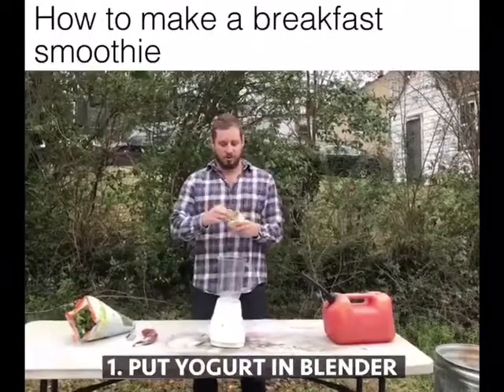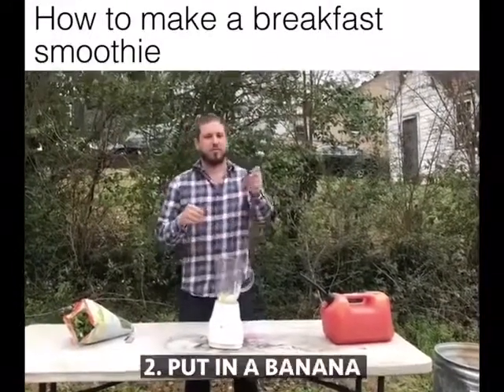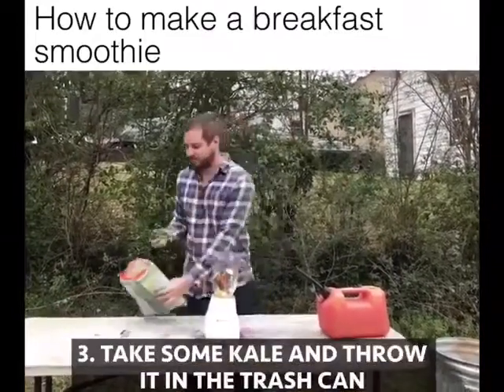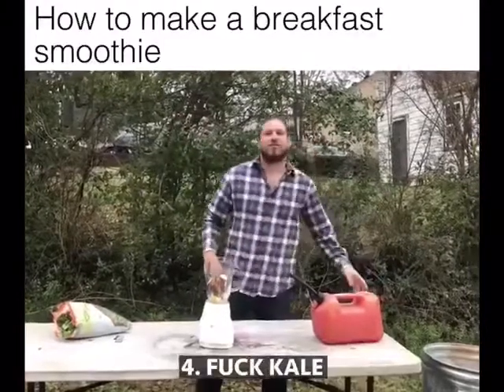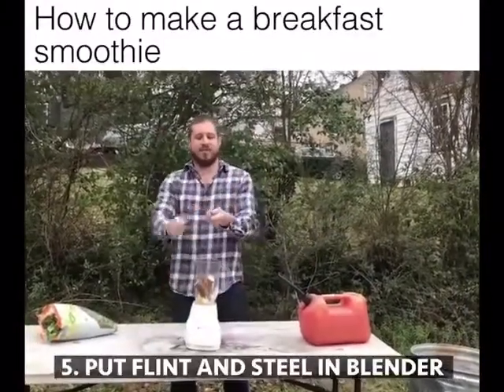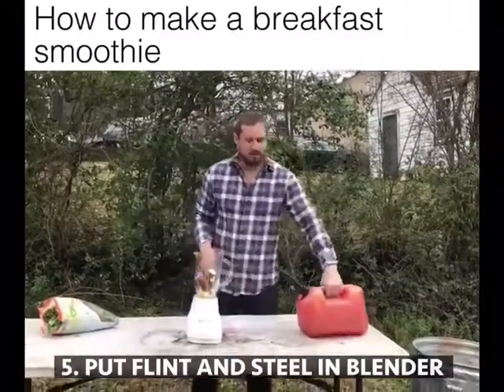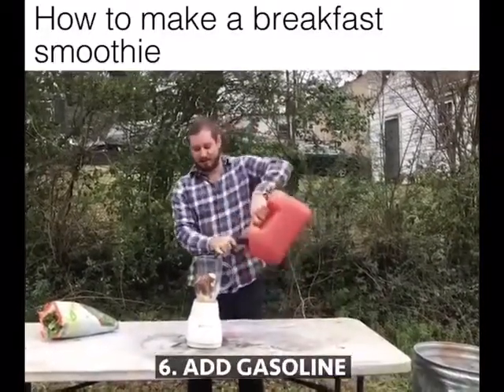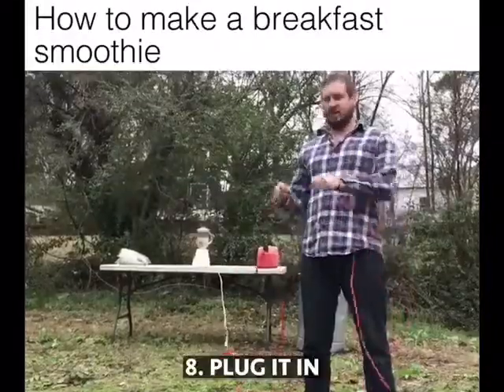How to make a smoothie